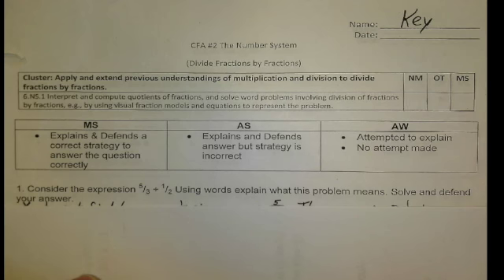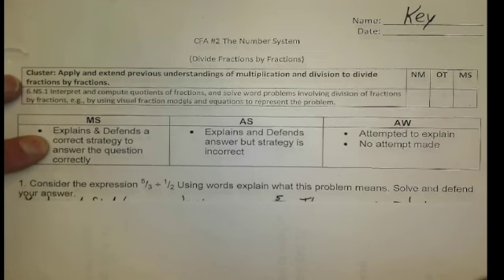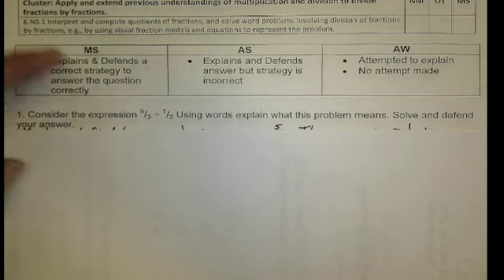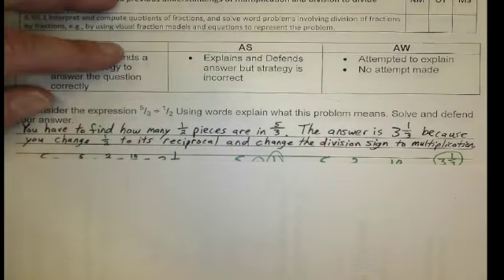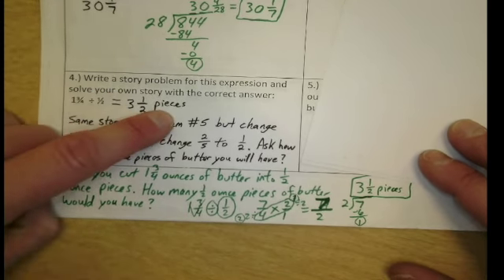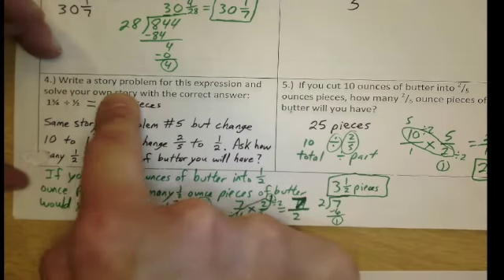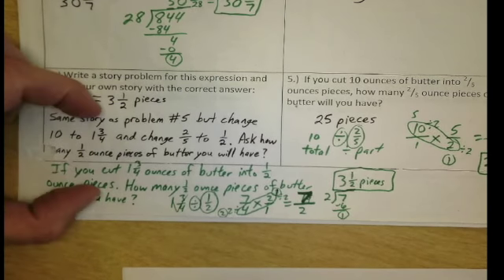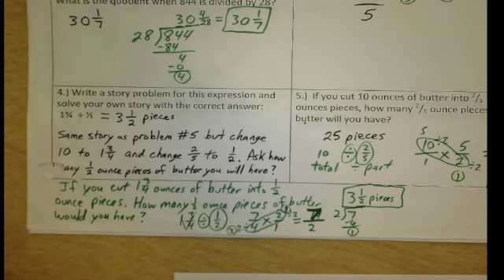Key for NS.1 Dividing Fractions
This video is about Key for NS.1 Dividing Fractions